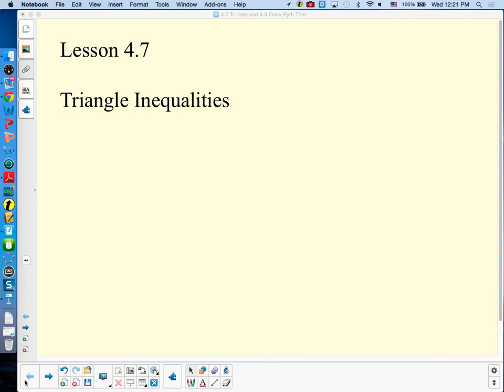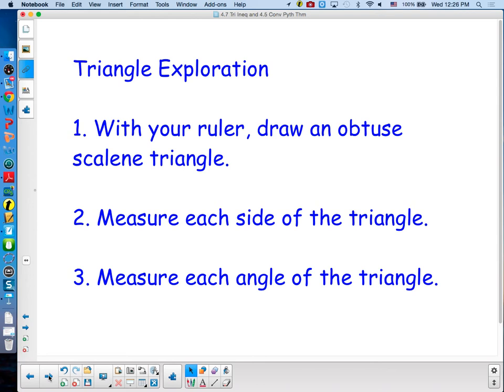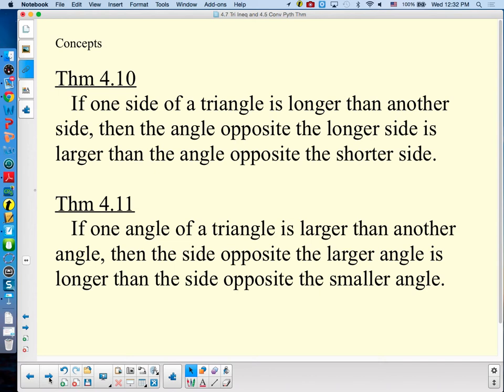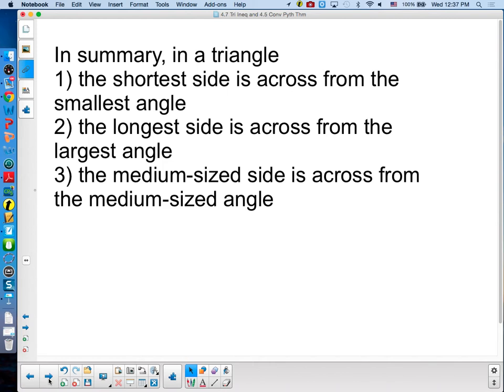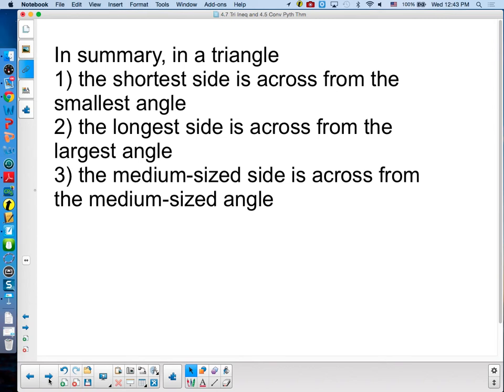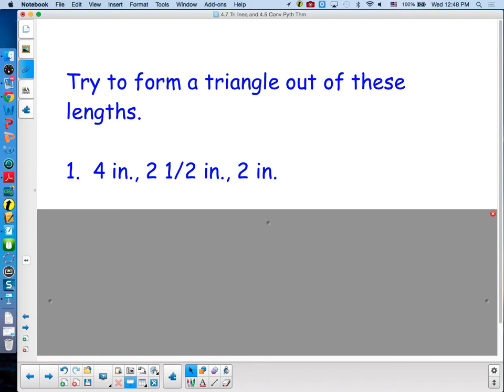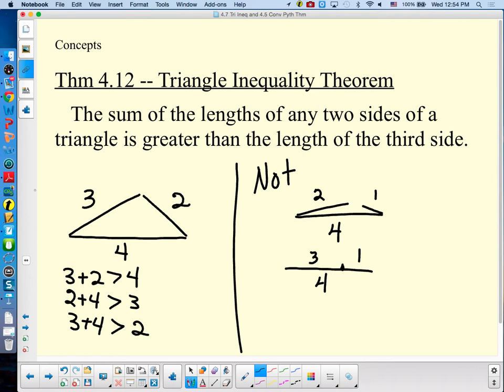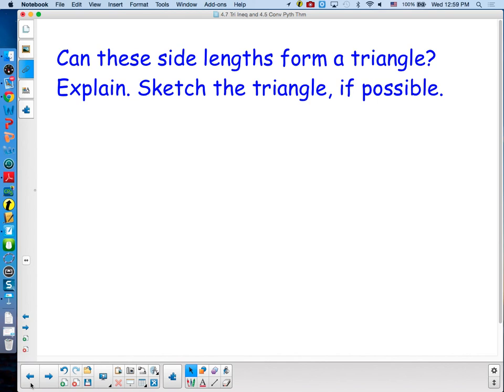Basic Geometry Lesson 4.7 Triangle Inequalities